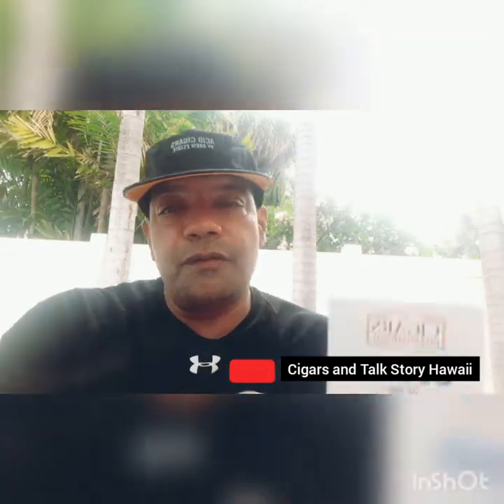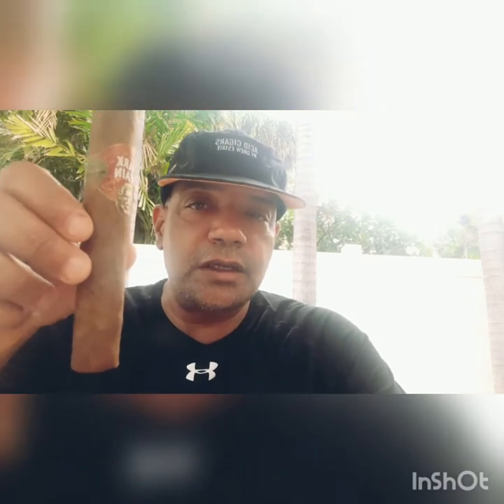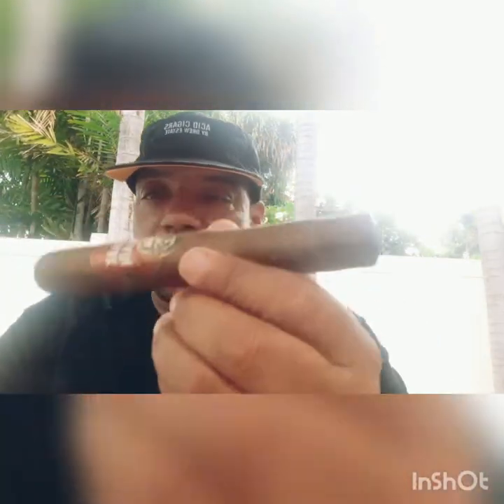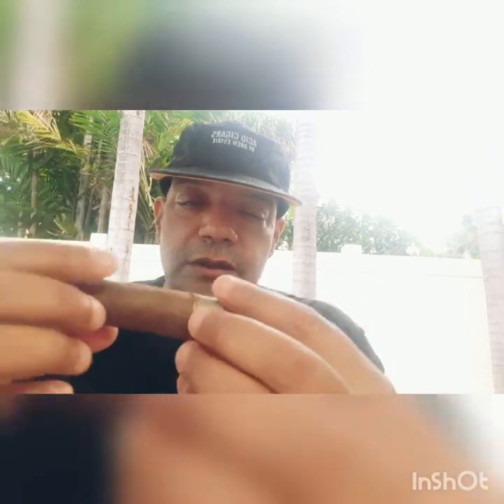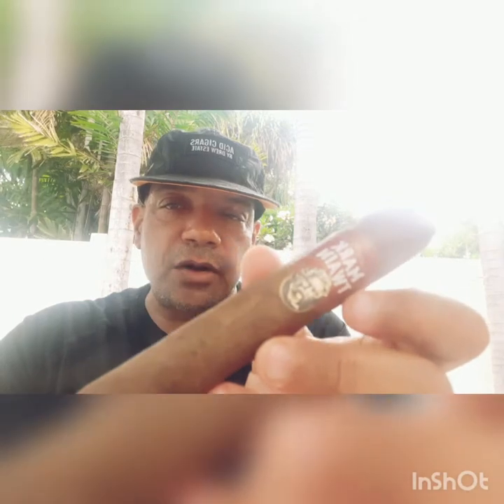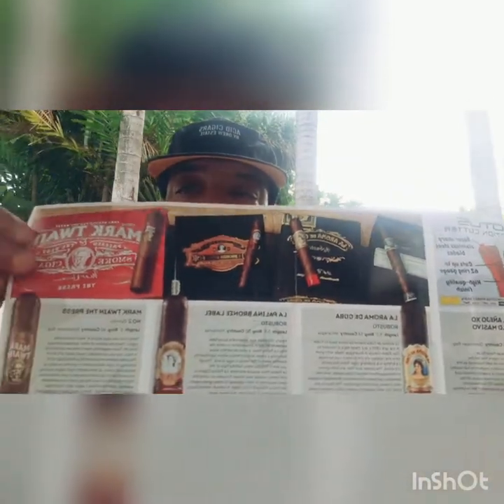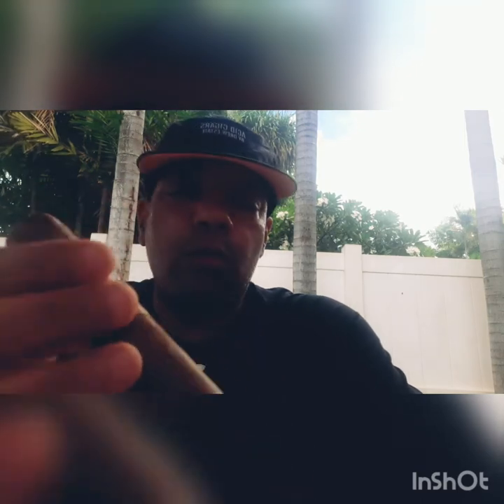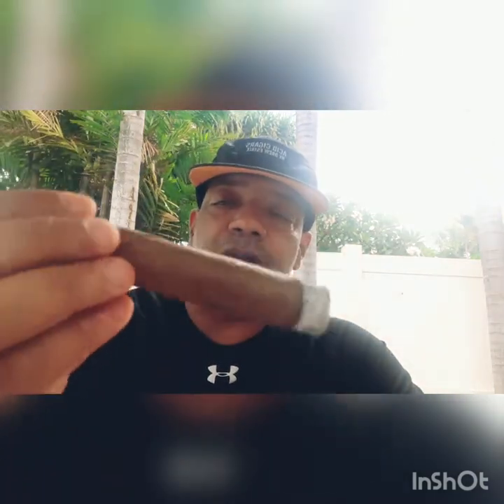PoPo quick review of Mark Twain The Press cigar from a cigar of the month club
Cigar of the month club
Mark Twain The Press